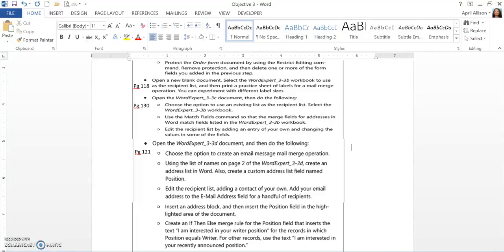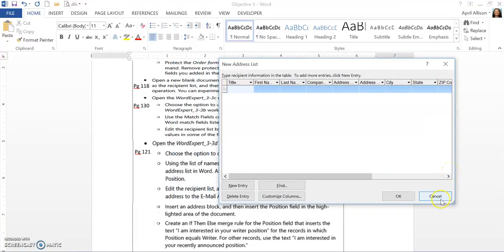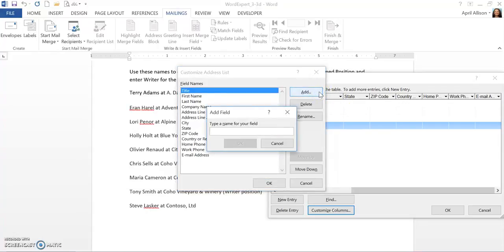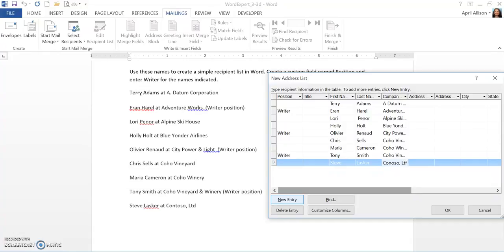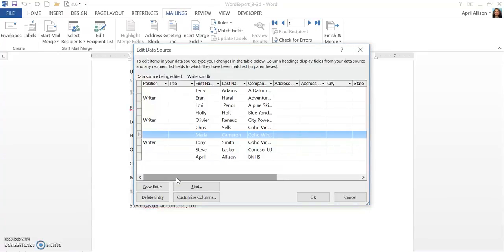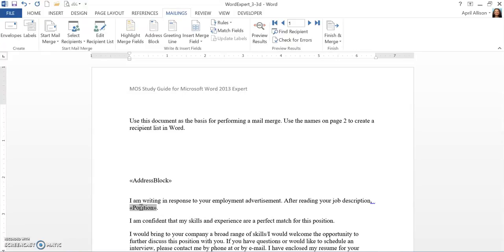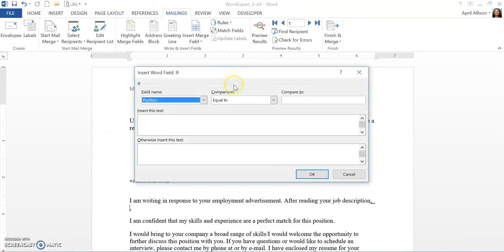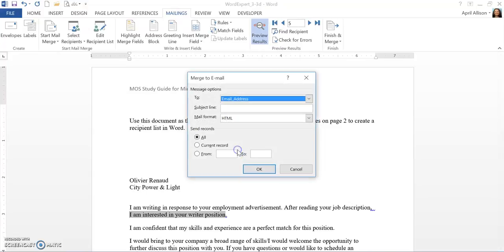3 3 Part 4